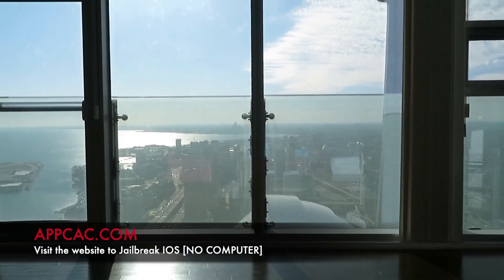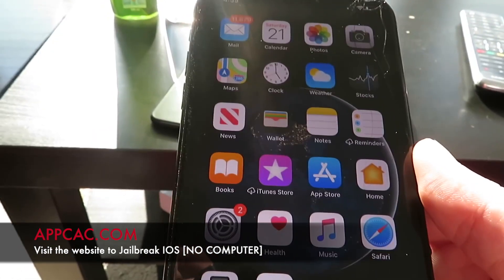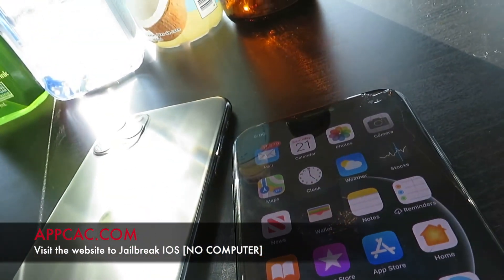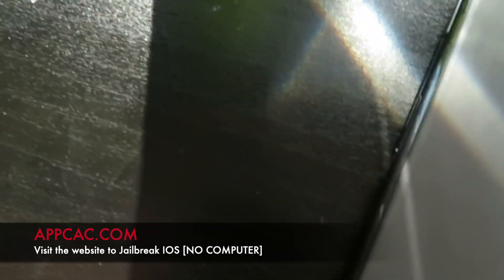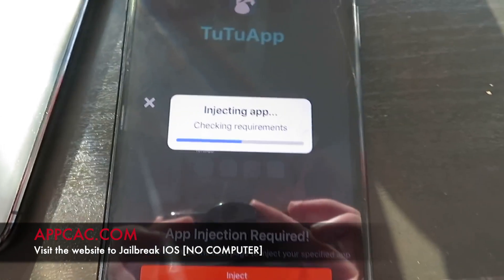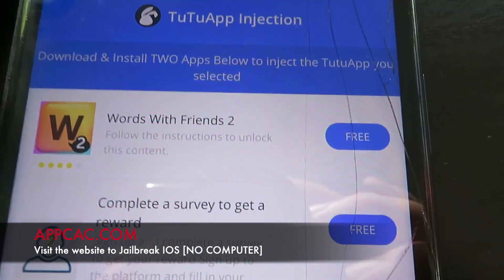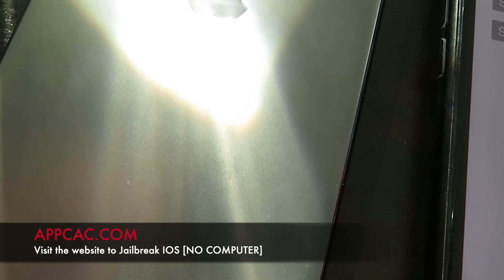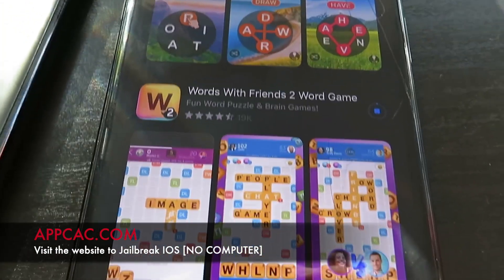iOS 13.3.1 JAILBREAK 🔥 HOW TO JAILBREAK IOS 13.3.1 [NO COMPUTER]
Hi everyone today I demonstrate how to jailbreak ios 13.3.1 without computer system! It's an incredibly simple process for the configuration! Merely follow my directions and you'll set up cydia on your iphone or ipad today! This is the only official way to jailbreak ios 13.3.1 untethered so do it while it's still working! It only has to be done once and it will certainly work with your gadget forever!

This ios 13.3.1 jailbreak is the best method released up until now! It's extremely very easy as well as the greatest thing is that it's 100% untethered! Just finish the shot steps exactly as I stated in the video over as well as if it doesn't lots within half an hour install more applications and follow their specific instructions!

Cydia is my preferred jailbreak suite for all apple gadgets! It's extraordinary exactly how very easy this tool is and also it is terrific for all A12 devices! It's likewise flawless on the iphone 11 too!

Many thanks for seeing guys!